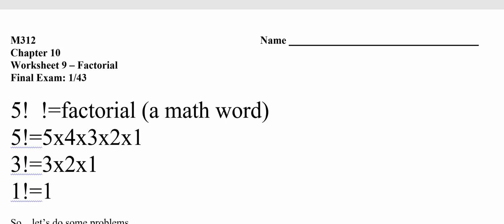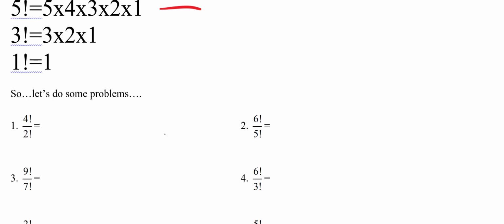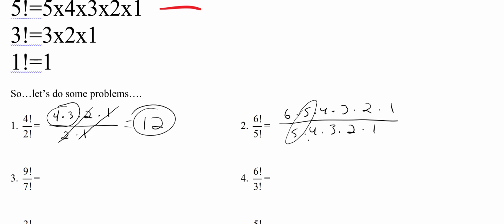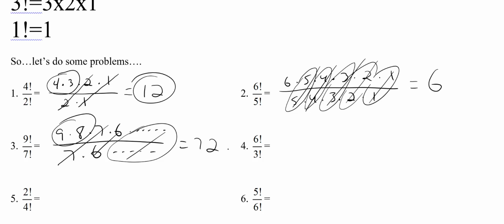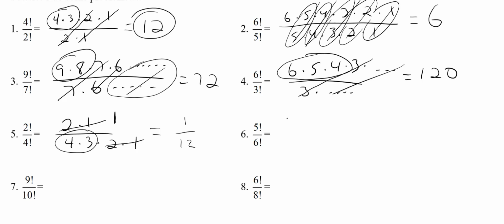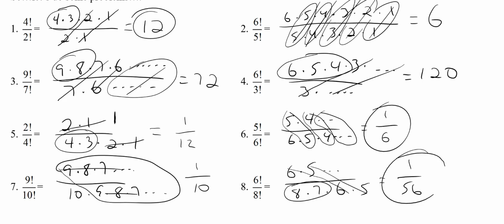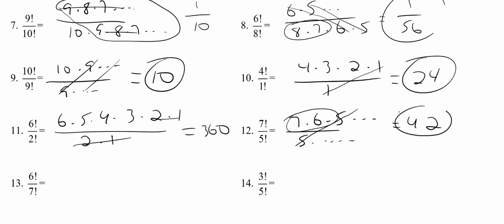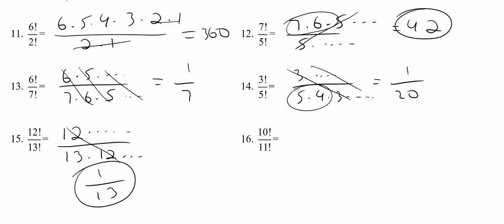M312 Ch 10 WS 9